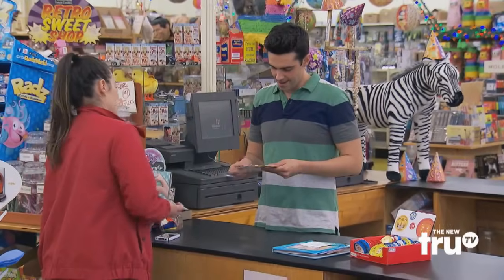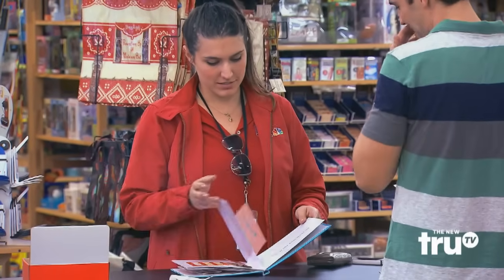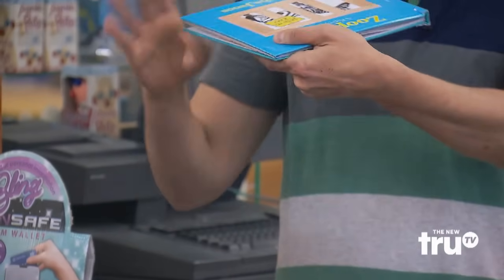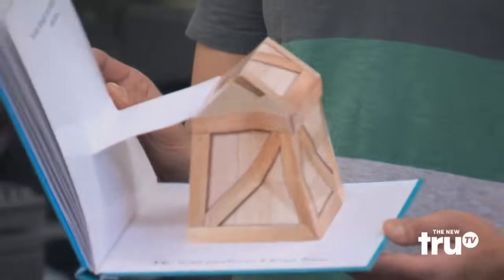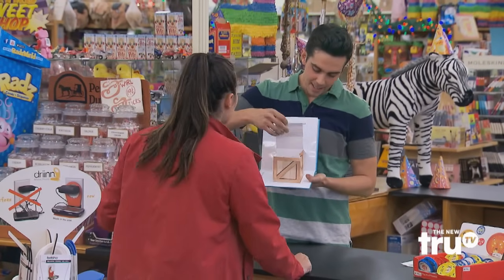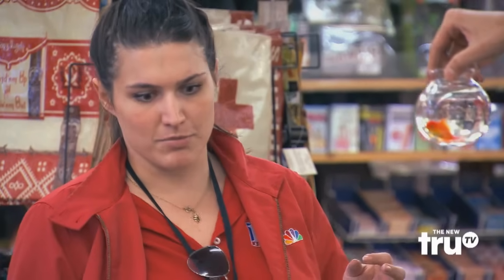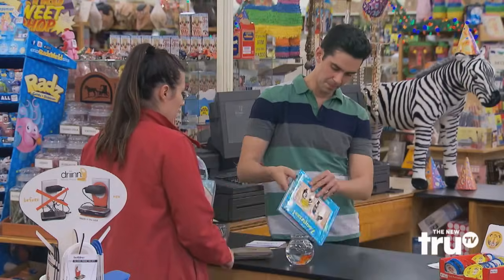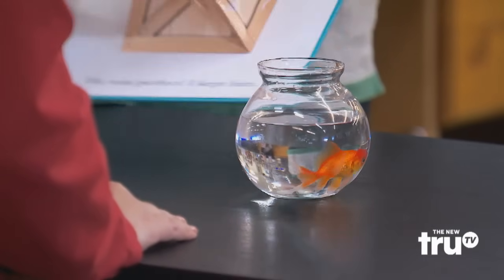The Carbonaro Effect - Pop-Up Goldfish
Children's pop-up books are a lot more exciting when they come alive...literally. The Carbonaro Effect premieres Wednesday, July 29 at 10/9 on truTV.